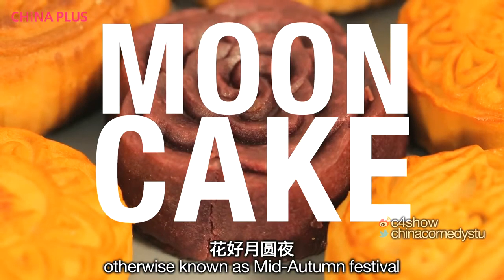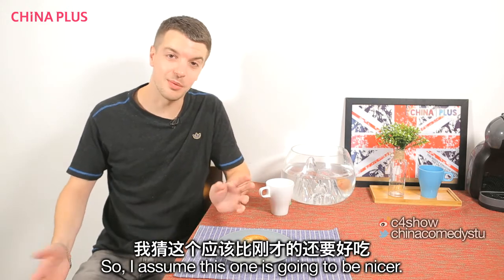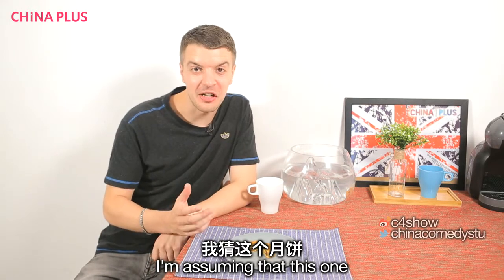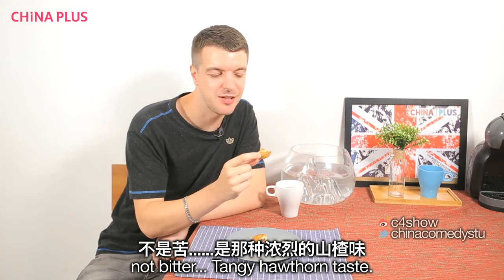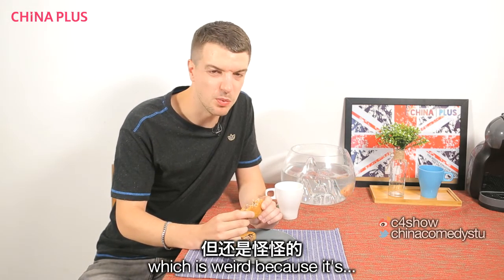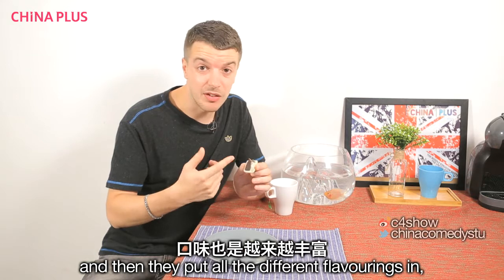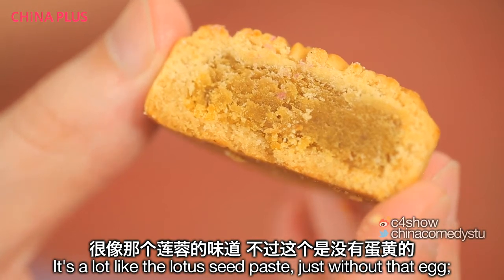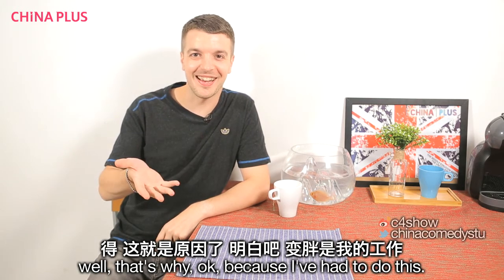Moon Cake Flavour Taste Test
What do moon cakes really taste like?